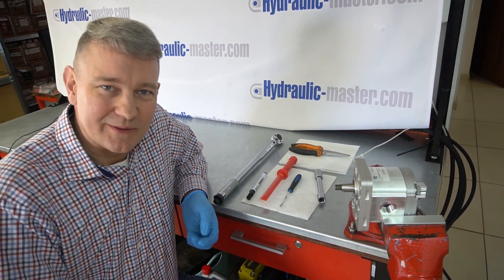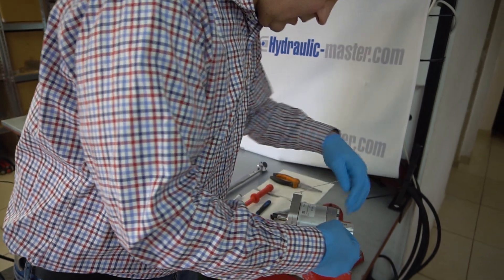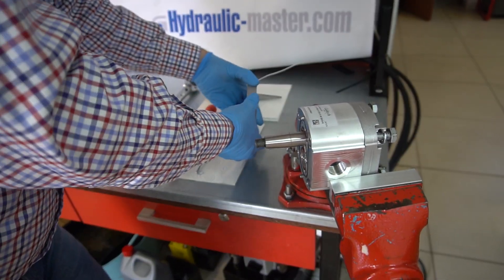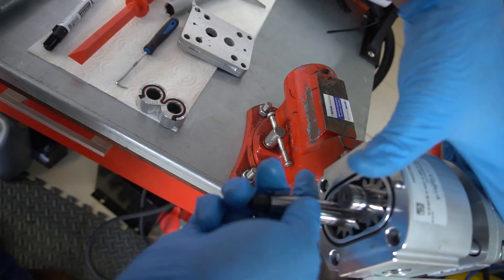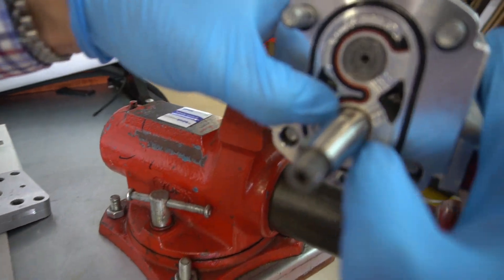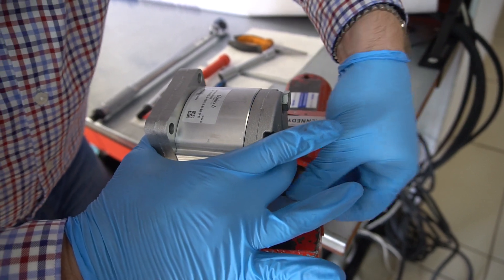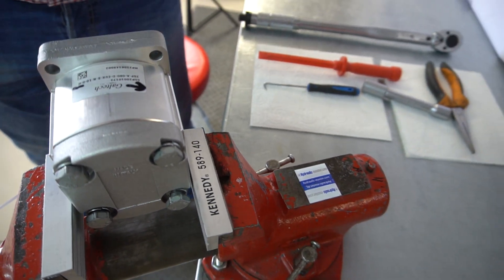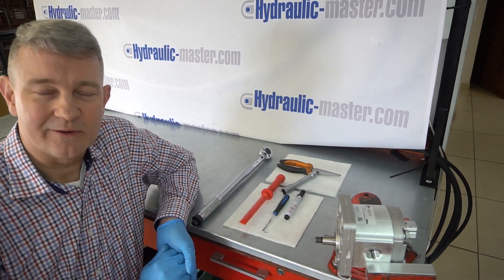Hydraulic gear pump How to change direction ? ANTICLOCKWISE & CLOCKWISE group 1/2/3/